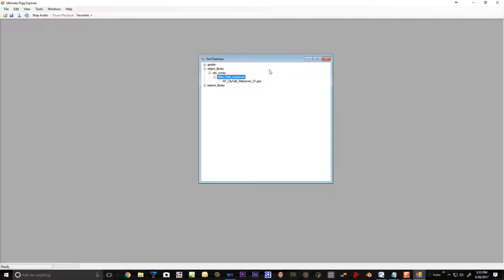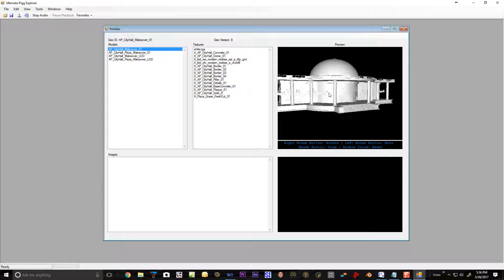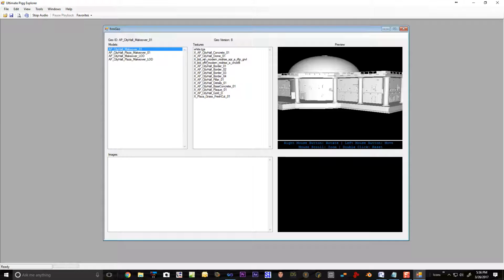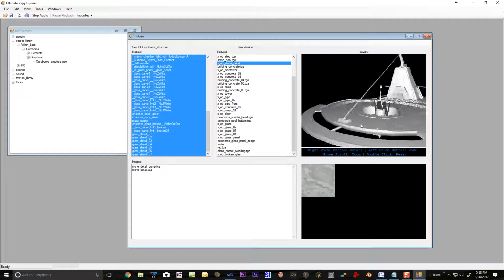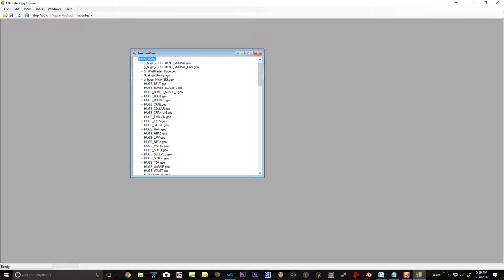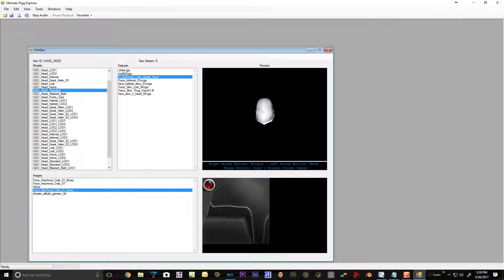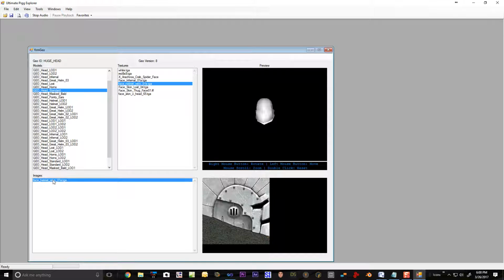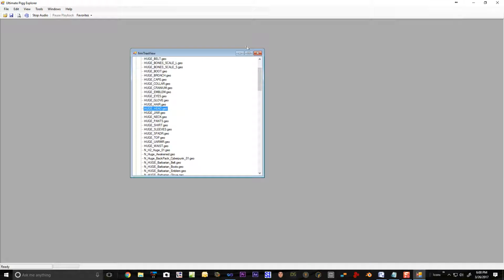Ultimate Pigg Explorer Update 3-26-2017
Favorites functionality added, can now view textures/images